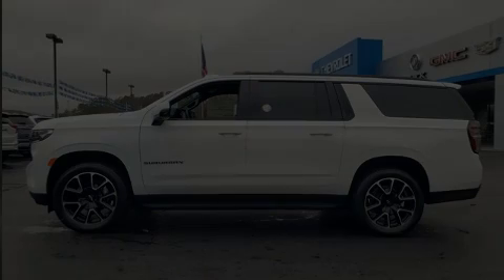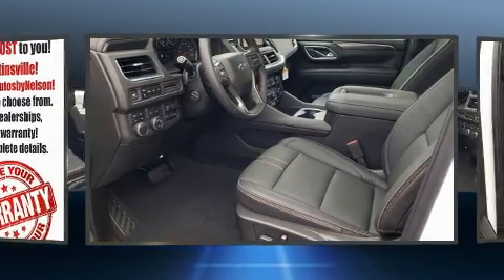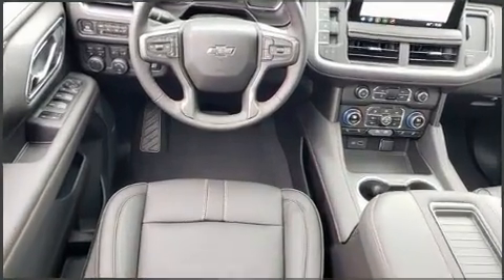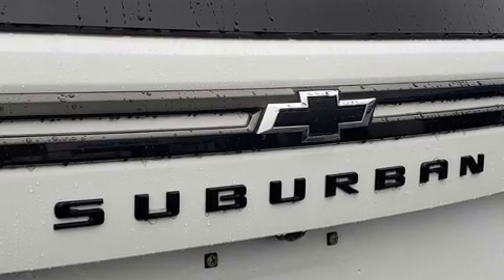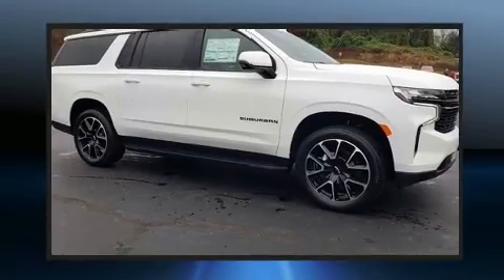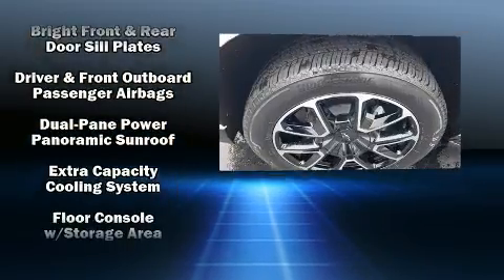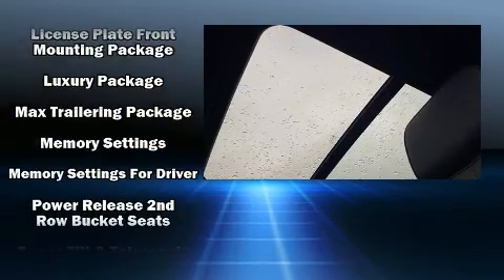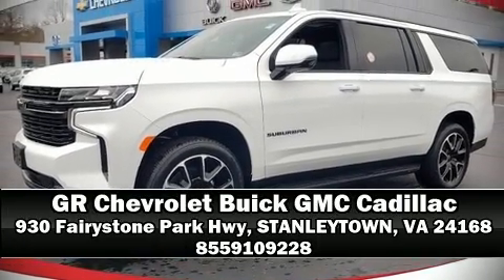2021 Chevrolet Suburban RST in STANLEYTOWN, VA 24168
Discerning drivers will appreciate the 2021 Chevrolet Suburban It features an automatic transmission, 4-wheel drive, and a powerful 8 cylinder engine. This model accommodates 7 passengers comfortably, and provides features such as: leather upholstery, a rear window wiper, automatic dimming door mirrors, heated front and rear seats, tilt and telescoping steering wheel, a power rear cargo door, and seat memory. Audio features include an AM/FM radio, and 9 speakers, providing excellent sound throughout the cabin. Rear LCD monitors provide entertainment that your passengers will appreciate no matter how far the drive. Chevrolet also prioritized safety and security with features such as: head curtain airbags, front side impact airbags, traction control, brake assist, ignition disabling, onStar, and 4 wheel disc brakes with ABS. Electronic stability control ensures solid grip atop the road surface, no matter how challenging the driving conditions. Our sales reps are knowledgeable and professional. We'd be happy to answer any questions that you may have. Stop in and take a test drive!